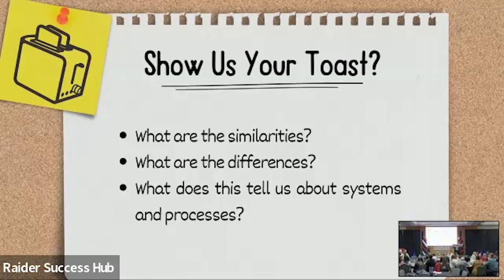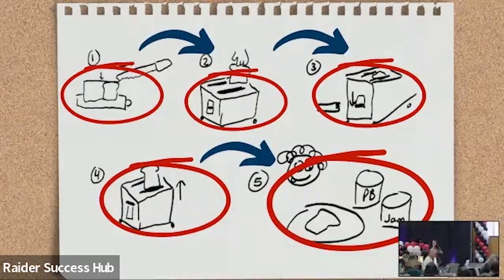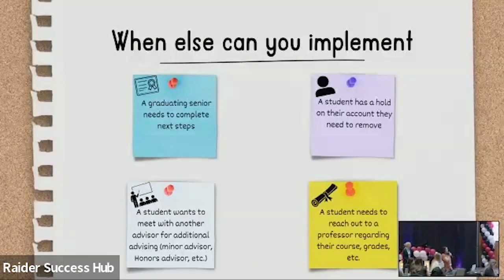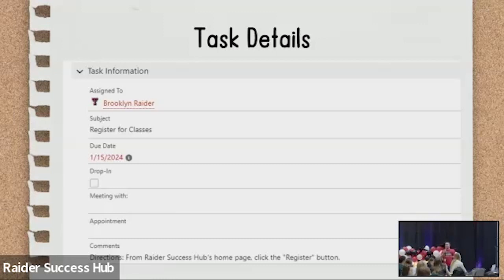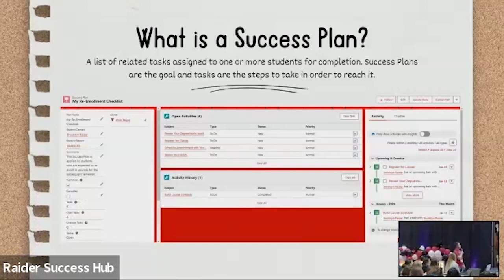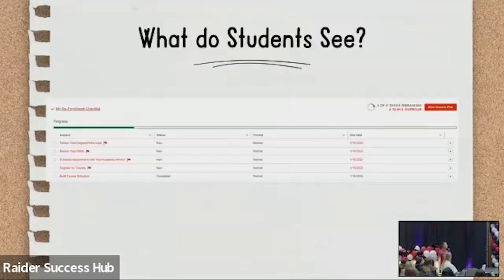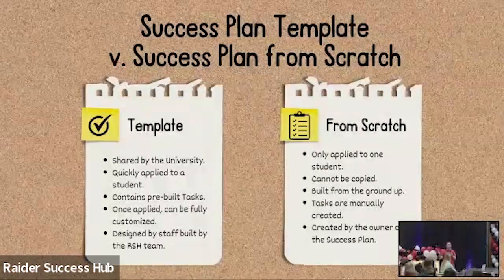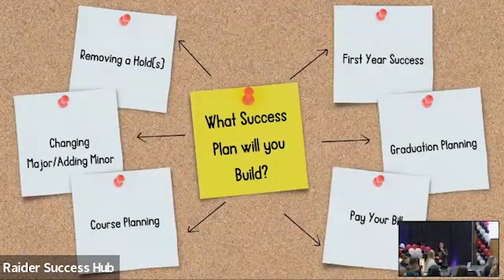RSH: Success Summit - Success Plans. But First... Show Us How to Make Toast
RSH Success Summit - February 21, 2024
RSH Success Plans. But First... Show Us How to Make Toast.
Align current processes, enhance student engagement, and refine documentation with Tasks and Success Plans.